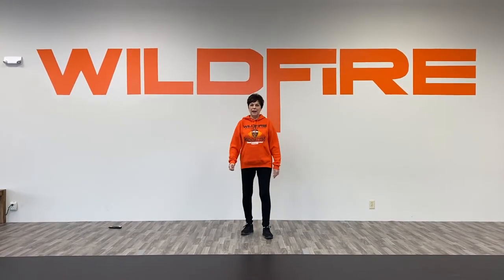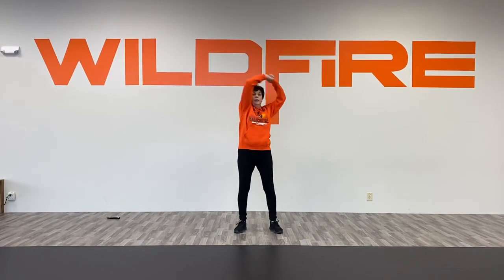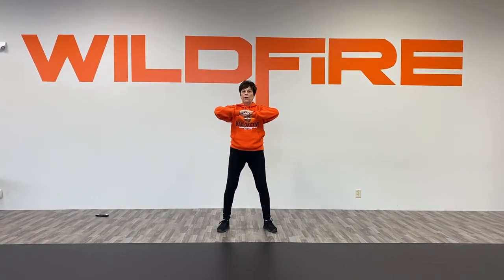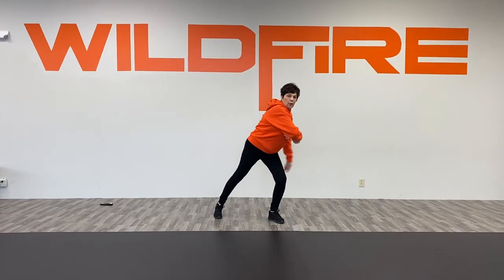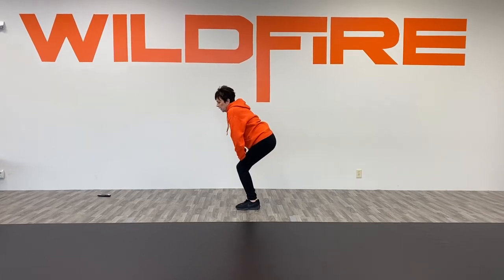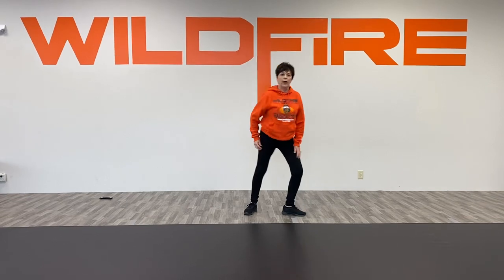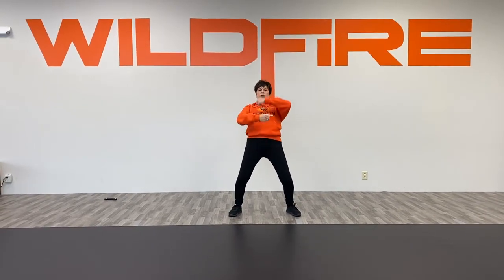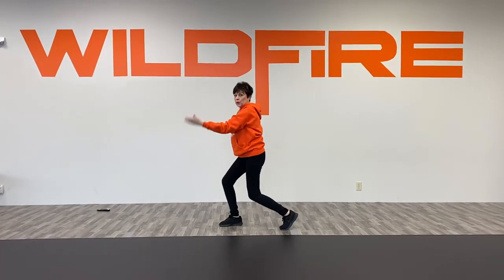Lesson 5 Finale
Revue 2020 Finale routine Ages 5+. Lesson 5